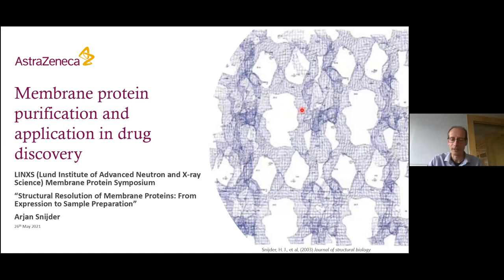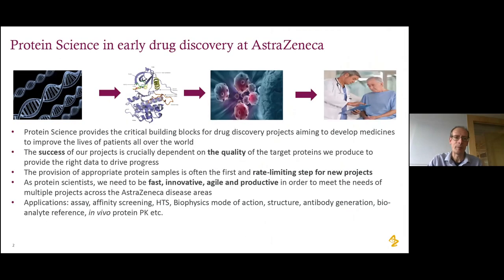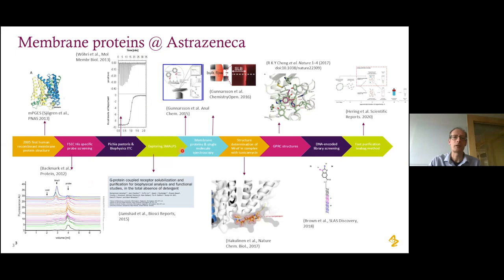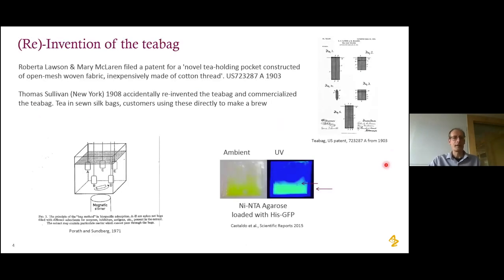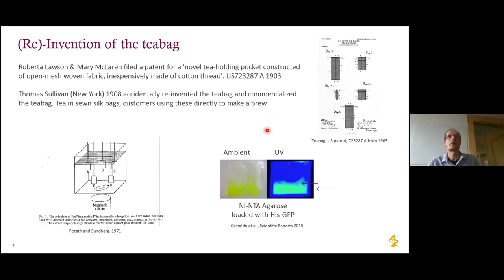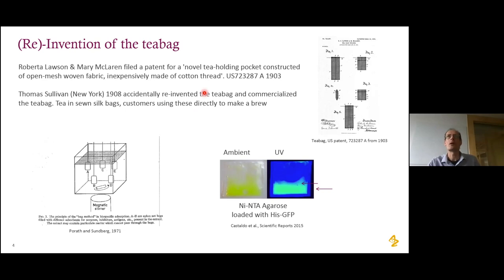Membrane Protein purification and application in drug discovery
Title: Membrane Protein purification and application in drug discovery
Speaker: Arjan Snijder, Astra Zeneca.